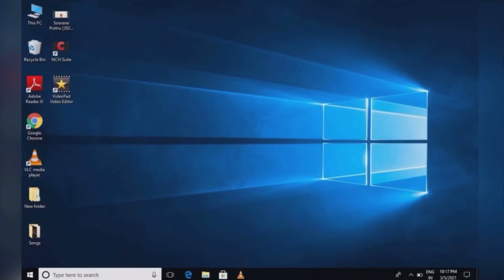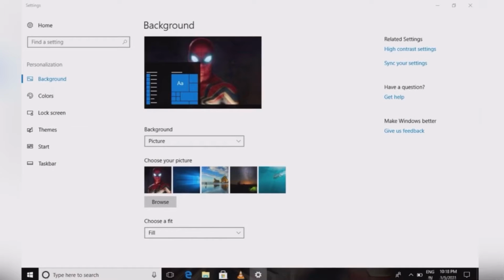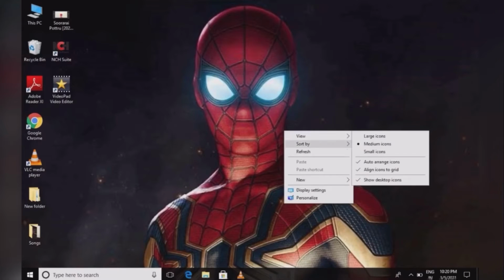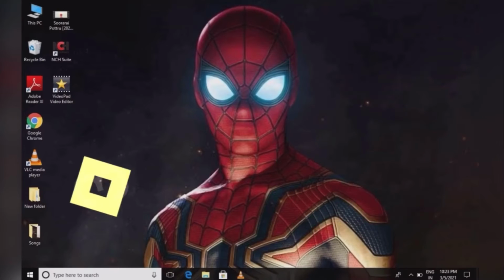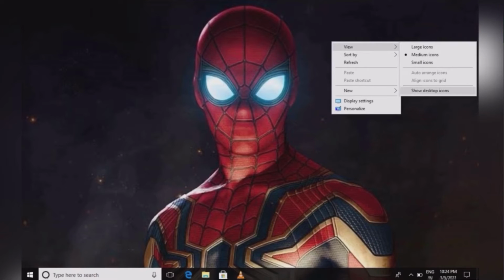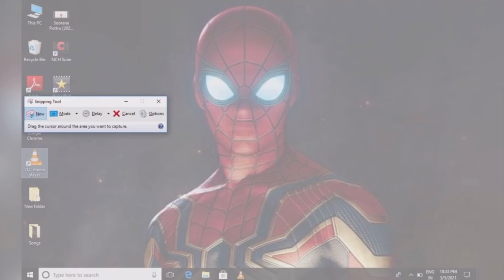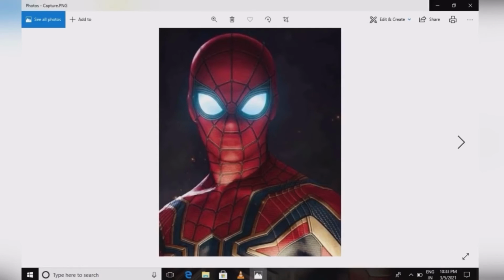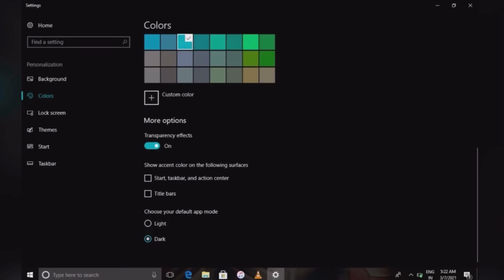Five interesting tricks that we could do on any windows screen (7,8,9,10) details explained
So guys hope you have enjoyed this video and if you’re really enjoyed make to like and share your comments on this video also share this video to your friends and get subscribe to our channel for more interesting content thanks for watching

(Checkout)

Bye